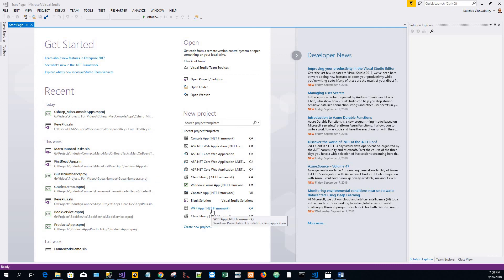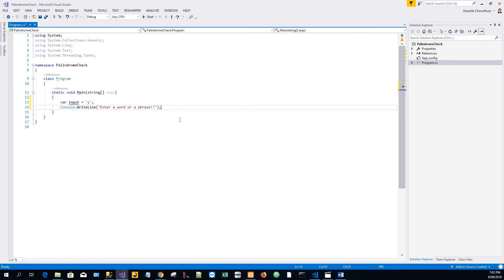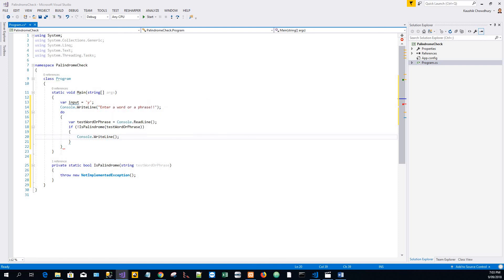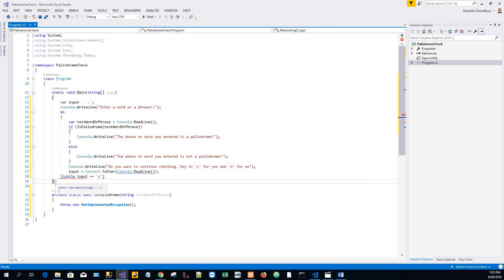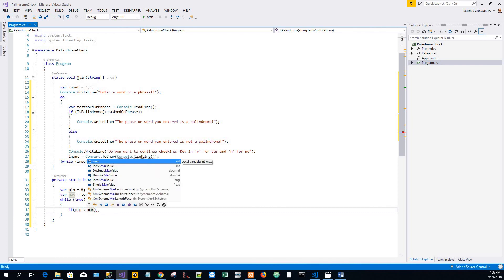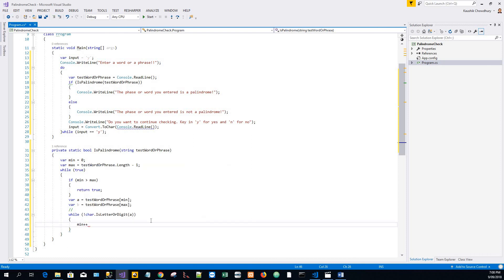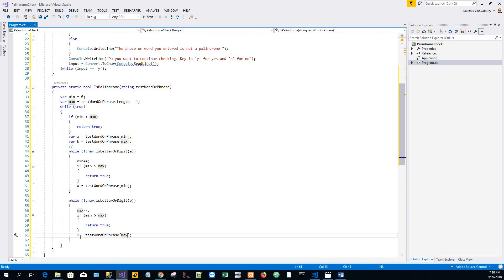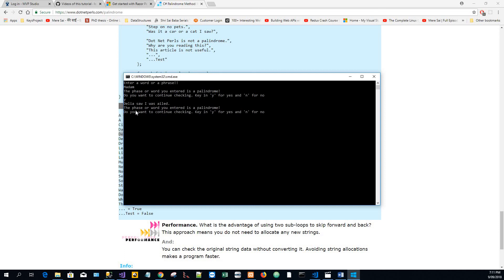How to check for palindrome with C# Visual Studio Console Application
🚀🎓 Next (Unit Testing Blazor ASP.NET 5) -This C# console app in Visual Studio 2017 creates and tests for palindrome phrases and words. It displays the result as a message. A palindrome is a word or a sentence that reads the same left to right as from right to left. The application uses Visual Studio Console Application template with C# language.